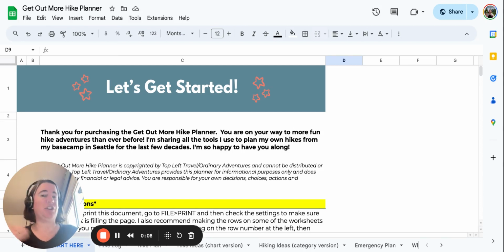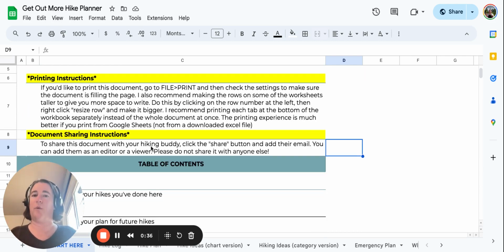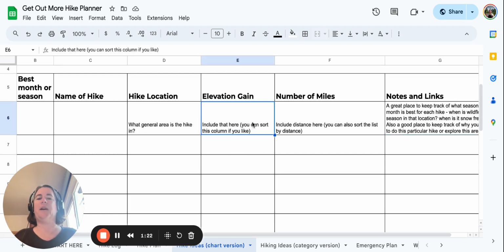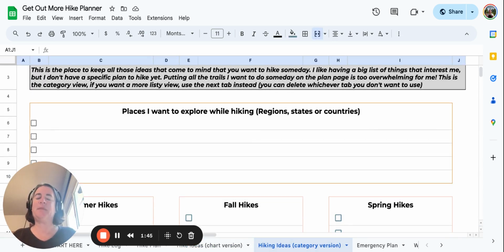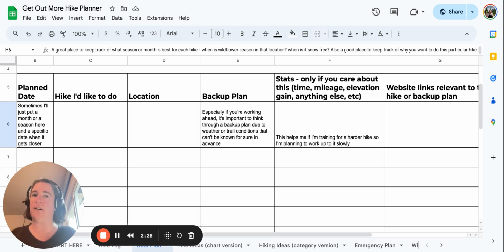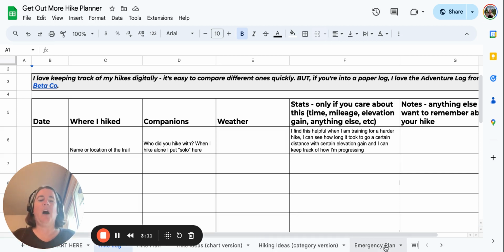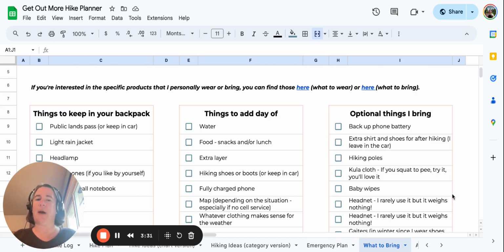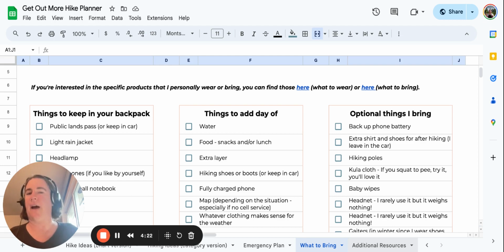Hike Planner walk through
Take a look inside my Get Out More Hike Planner!